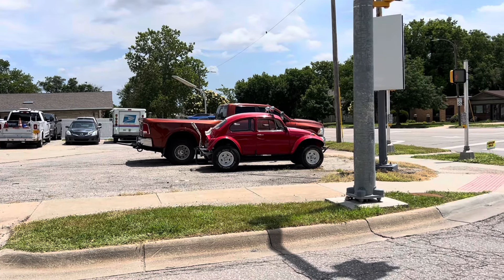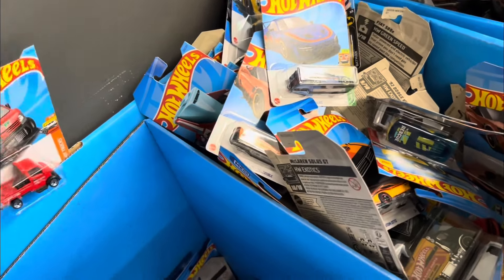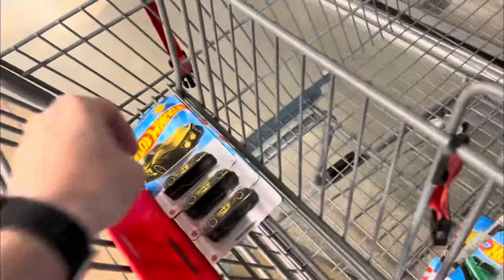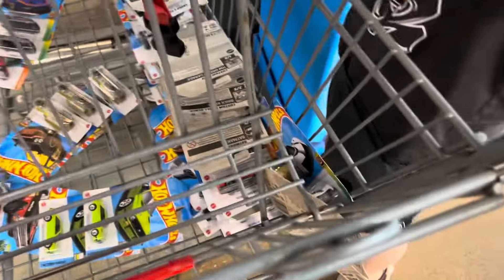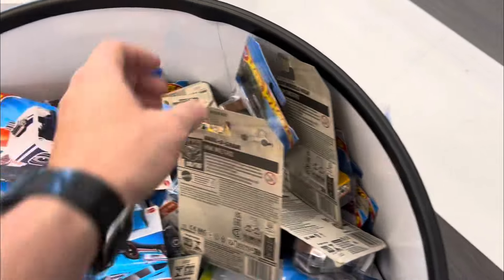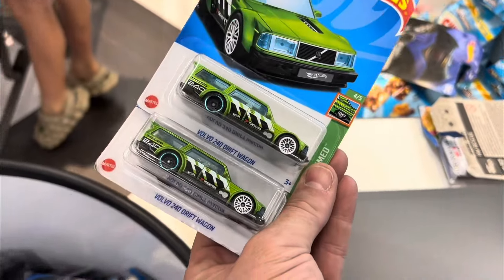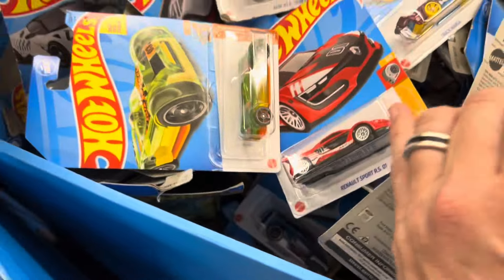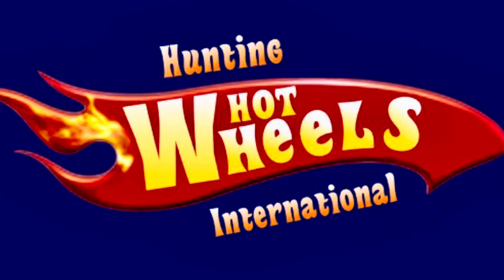WOW! Haven’t Seen These Here Before!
New Exclusives

Send Me Free Stuff To Open On Air:
411 36st St. Box 8152

Exclusives & Errors
Matchbox Super Chase
M2 Chase